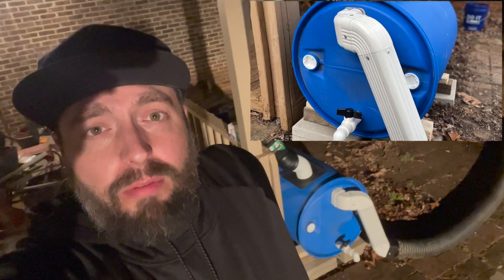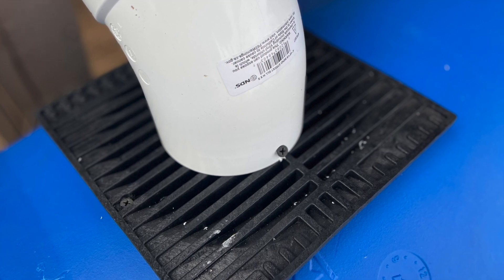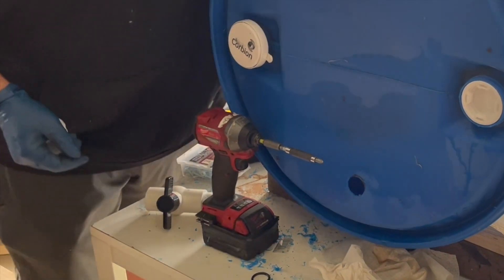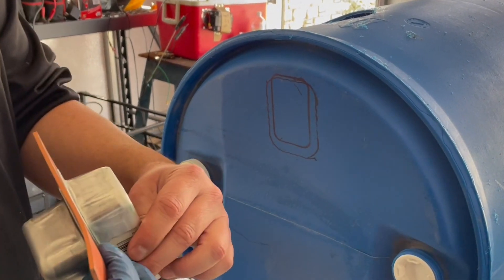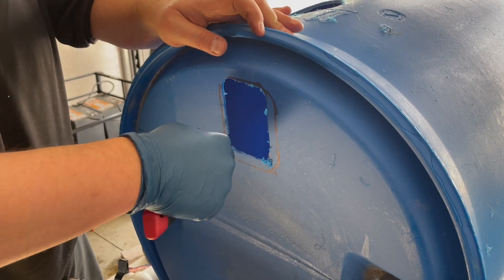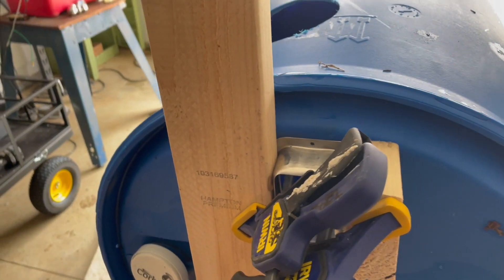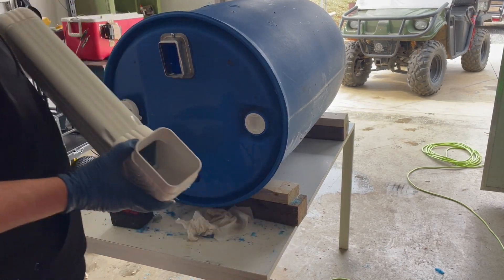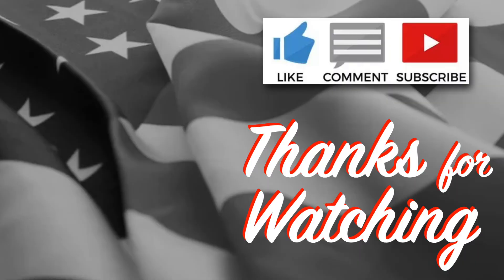EASY Rain Water Harvesting System. Use a Barrel, Your Roof and Gutters! Fast and Affordable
In this video I take a blue plastic barrel and turn it into a rain water collection system using only parts I could buy at my local hardware store.
I hope you find this video helpful! Remember, you can do this hundreds of different ways. If you have an idea on how to make it better for YOUR situation, take a risk and try that idea out! Make it your own!

Downspout Filter

Chapters:
00:00 - Intro
02:14 - Choosing a Barrel and Making a Foundation
02:45 - Water Inlet
04:15 - Spout / Spigot
07:12 - Water Barrel Overflow Management
14:27 - Final Parts to Complete Installation
16:00 - Final Thoughts and Thanks